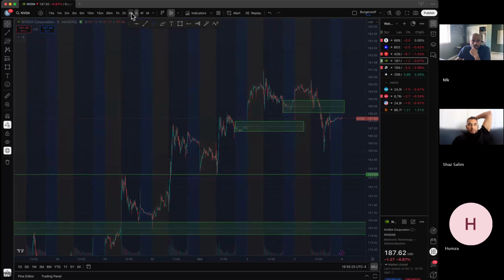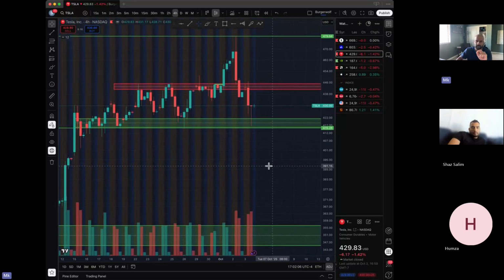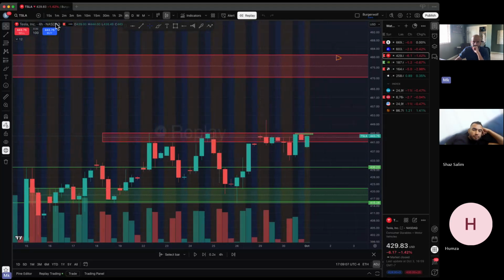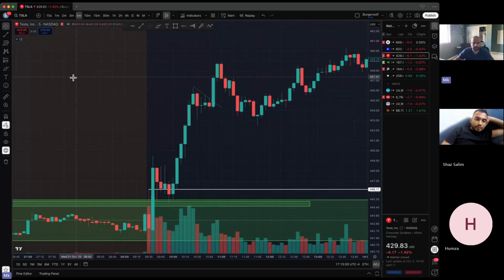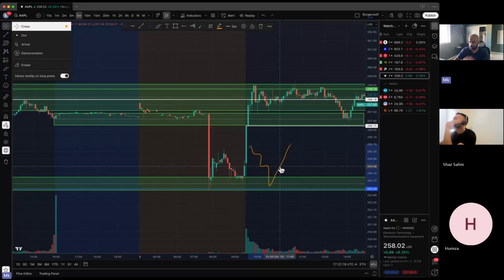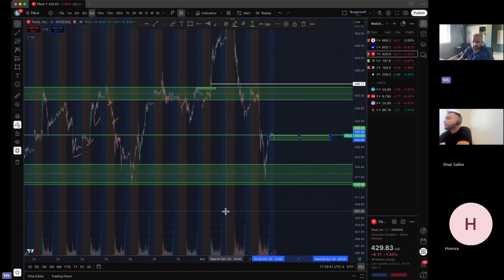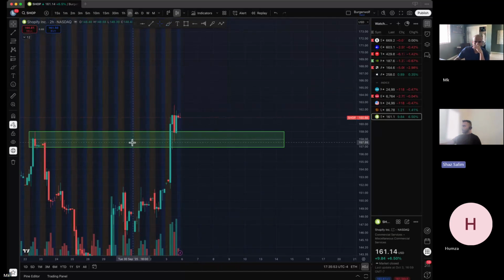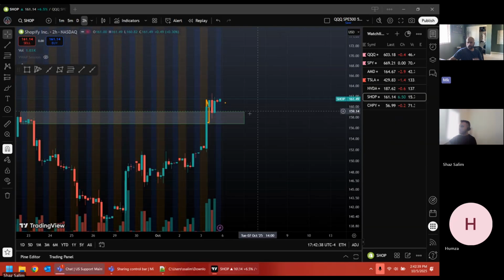10/5 Weekly Review